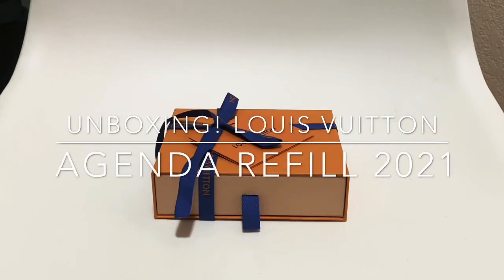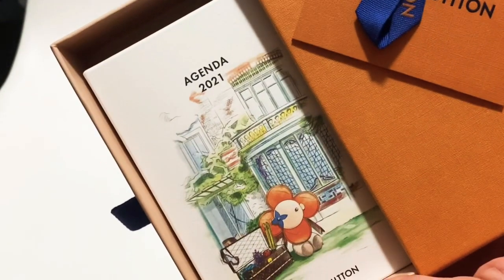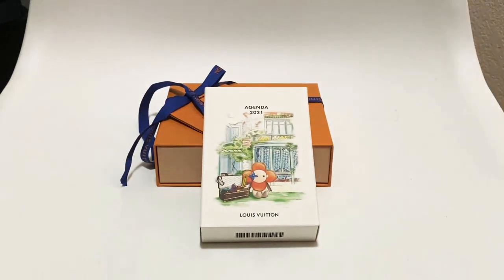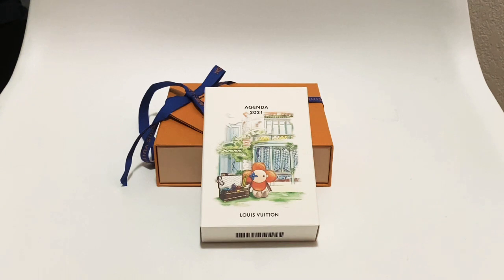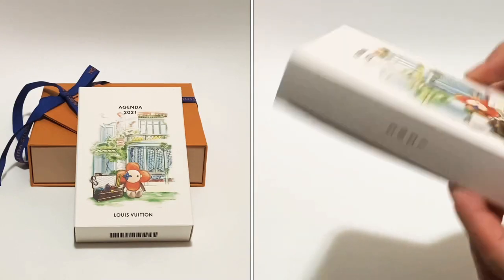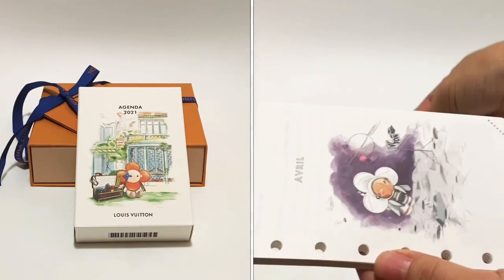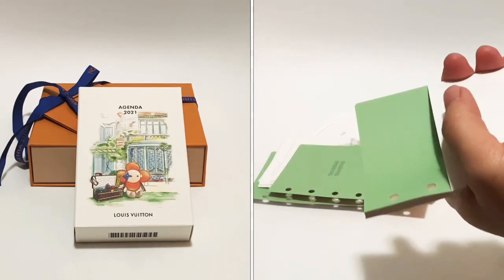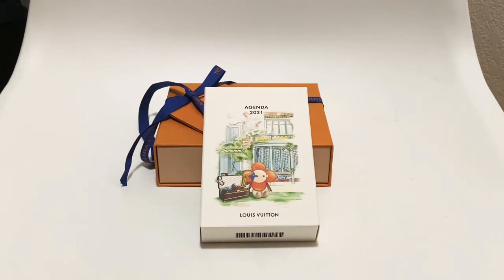Unboxing! Louis Vuitton Agenda Refill 2021 Small(PM) Daily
Hi Everyone!

Today is a quick unboxing and flip through of the Louis Vuitton Agenda 2021 Refill featuring Vivienne! I purchased the LV refill this year because I am so over 2020 and I am praying for a better 2021 for us all!

XOXO